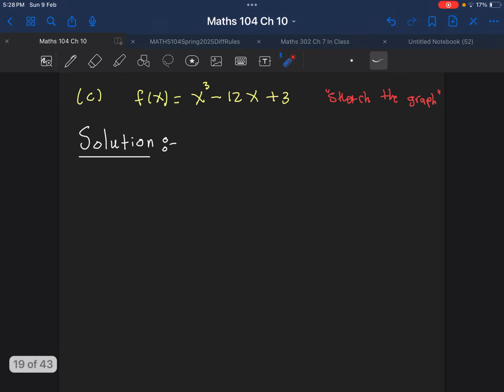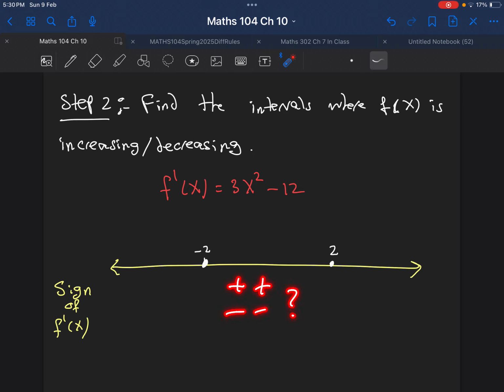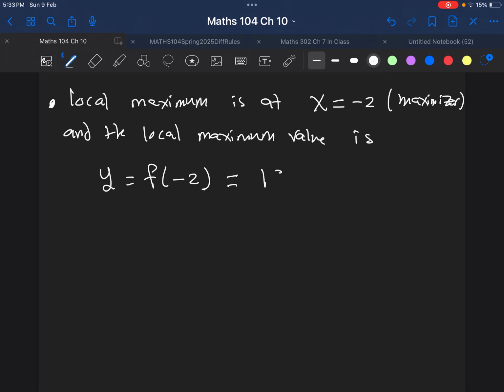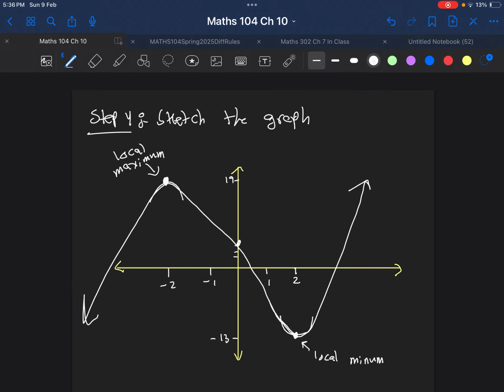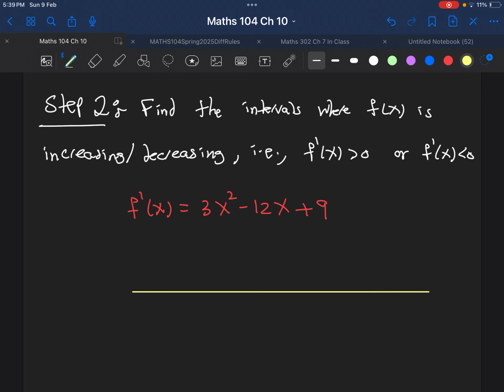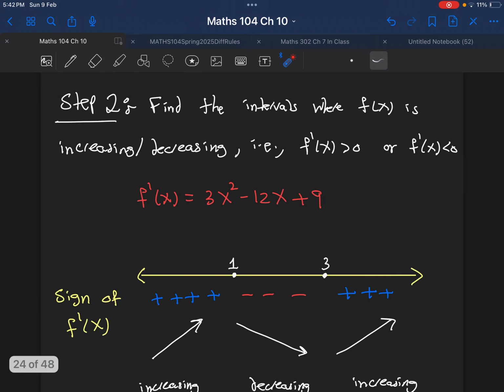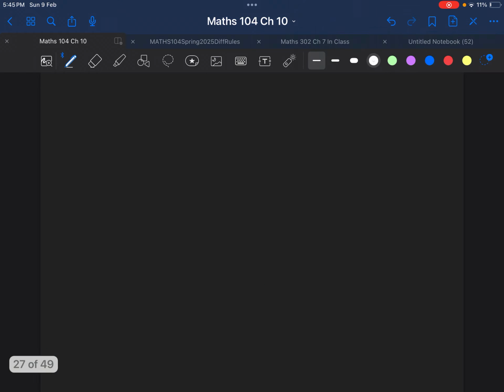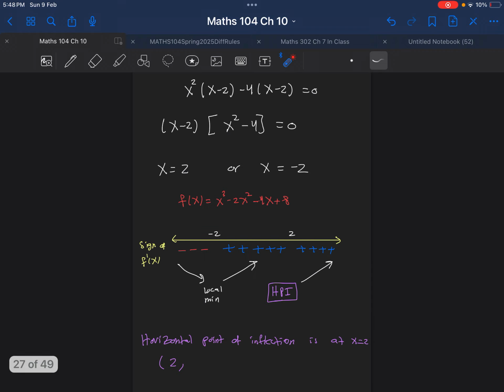Section 10.1 Local Extrema Part 3 out of 3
Increasing/decreasing intervals , local maximum/ local minimum